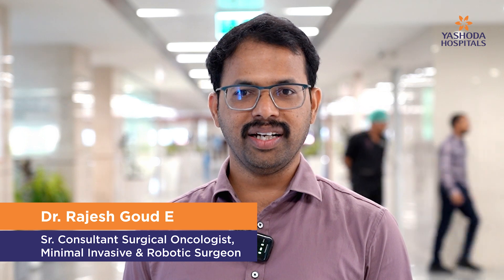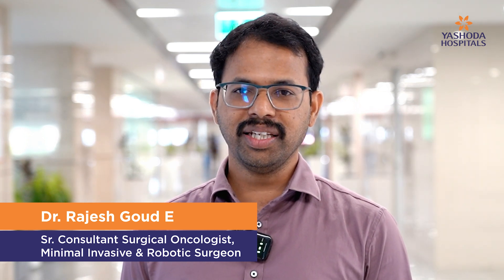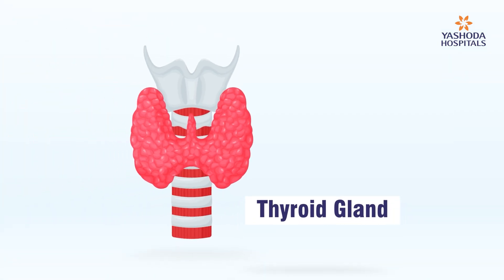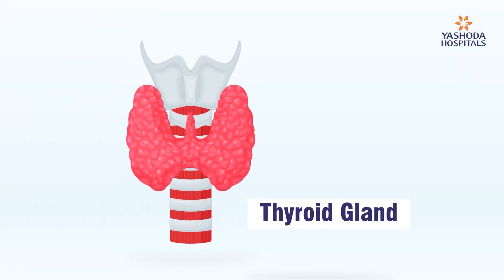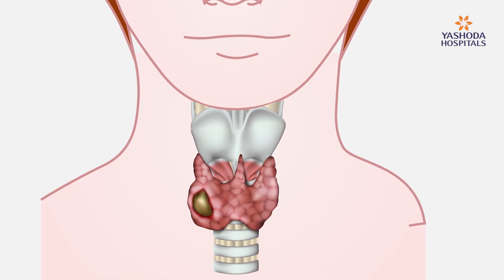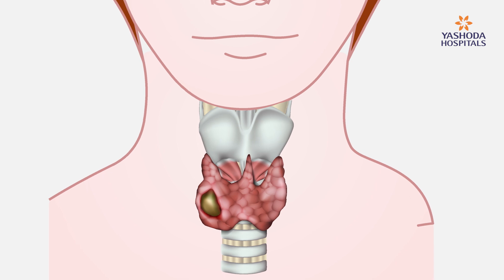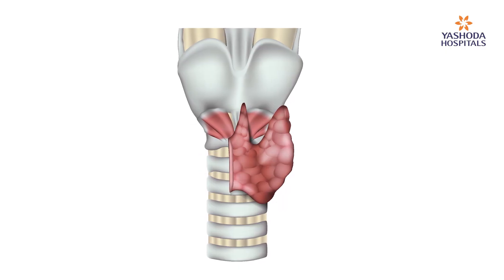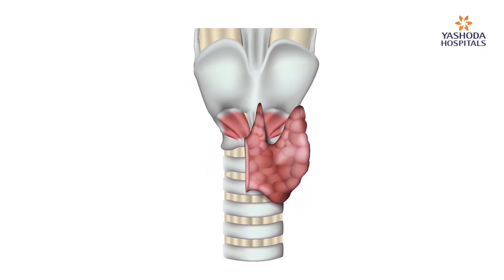Thyroidectomy: Types and Procedures Explained | Yashoda Hospitals | Yashoda Hospitals Hyderabad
In this informative video, Dr. Rajesh Goud E, Sr. Consultant Surgical Oncologist, explains the various types of thyroidectomy procedures, including hemithyroidectomy. Learn about the key steps, the time taken for surgery, and the potential complications associated with the procedure. Whether you are preparing for surgery or seeking to understand the options available, this video provides a comprehensive overview of thyroidectomy and its importance in treating thyroid conditions.